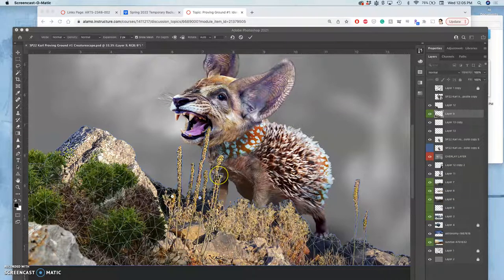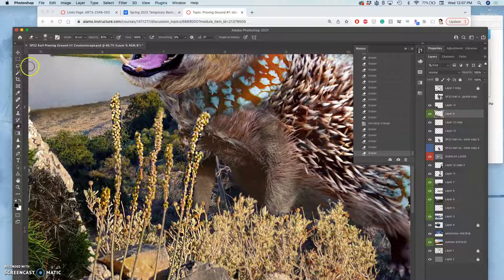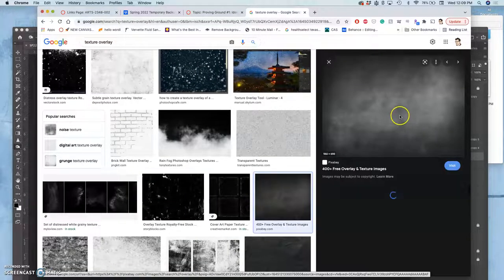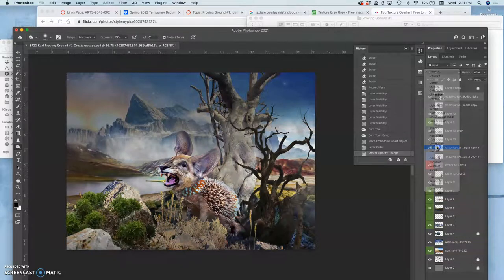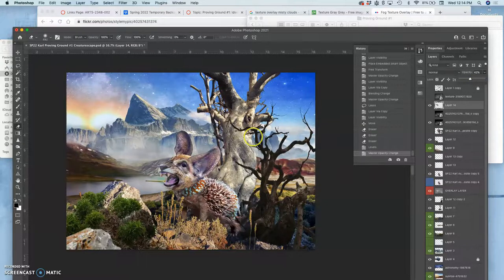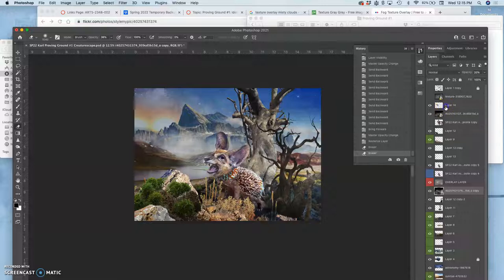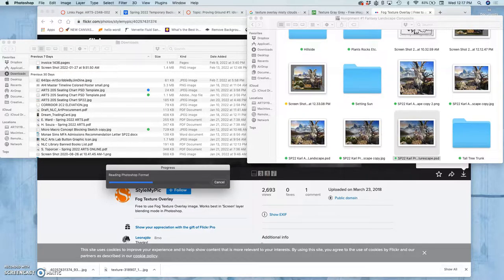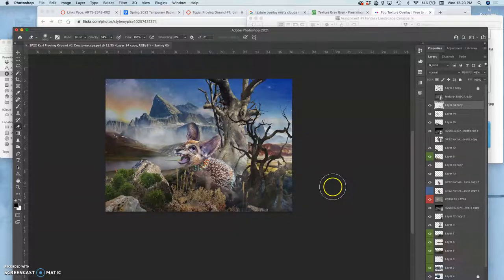5 Using Texture Overlays to Add Atmosphere